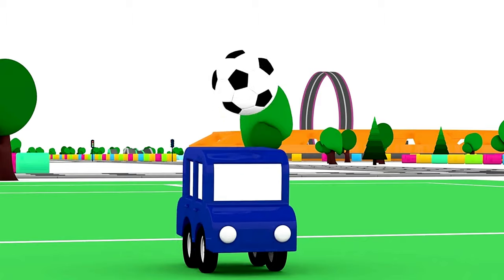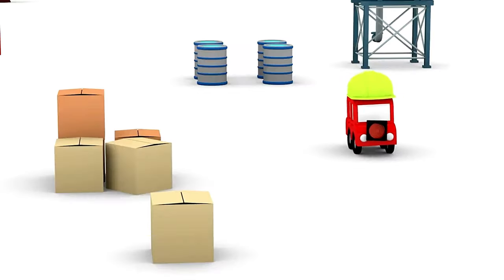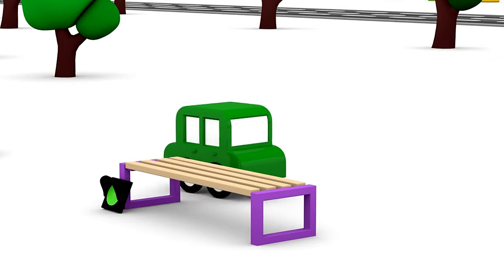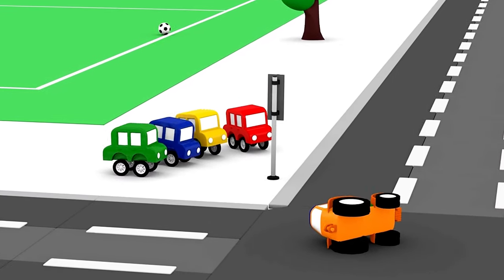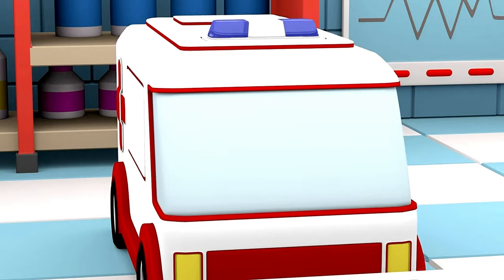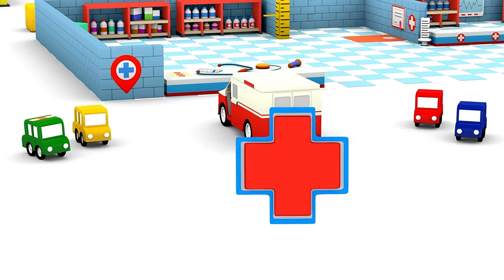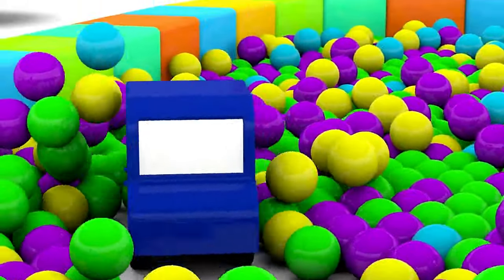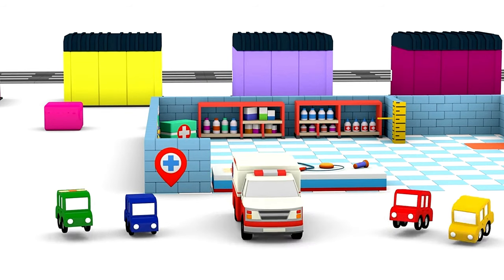MY LIGHTS!! - Cartoon Cars - Cartoons for Kids!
Cartoon Cars must !!

Kids cars cartoons
Cartoons for kids with 4 Cartoon Cars! NEW Cartoon Cars videos in Cartoons for Children.  Videos for kids with Children's Animation - Train Cartoons for kids.

Children's Animation with Cartoon Cars! Cartoon compilations for kids.
Cartoon Cars & Trucks Cartoons. Kids car cartoons and children's animation about Cartoon Cars playing in their Cartoon Playground. Cartoon cars is the best animation for kids!

Cartoon Cars cartoons compilation with cartoon cars (car cartoons) Children's Animation about Cartoon Cars videos for kids! (Car Videos for Children) Children's Cartoons. Juegos de cartoon.

Learning videos for kids with Cartoon Cars cartoons for children. Kids cars cartoons! Ploop Channel entertaining videos for preschoolers!

Cartoons for Kids and Car Videos for Children, check out Ploop's Toy Cars Stories for Kids